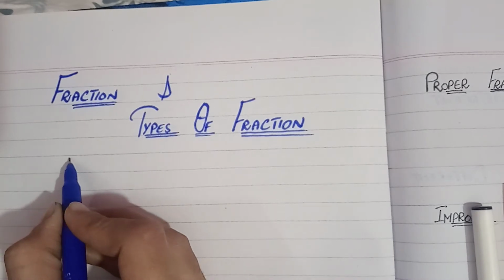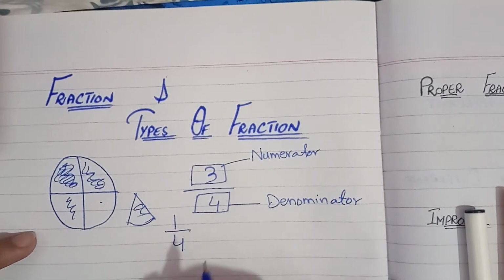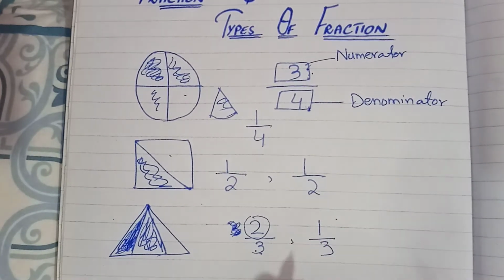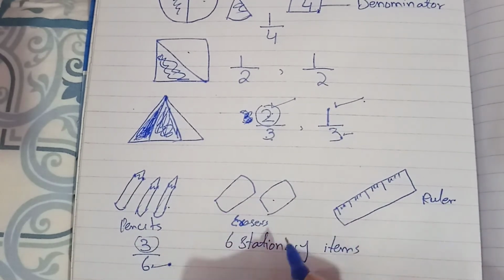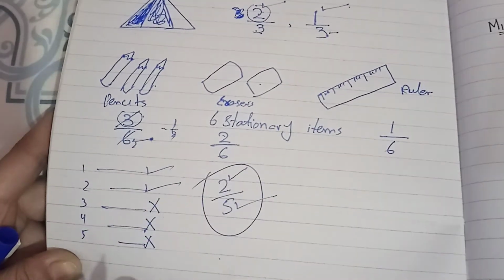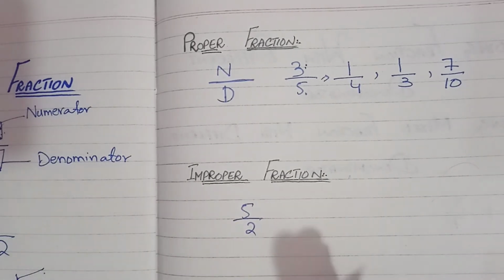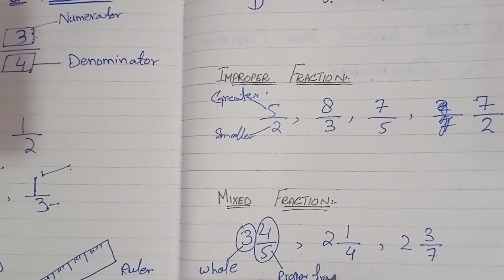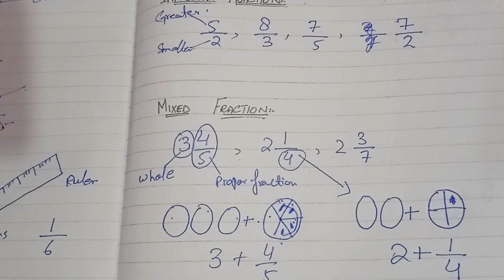Fraction & Types of fraction|| Definition & Example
FRACTION and types of FRACTION ( proper,improper and mixed fraction)